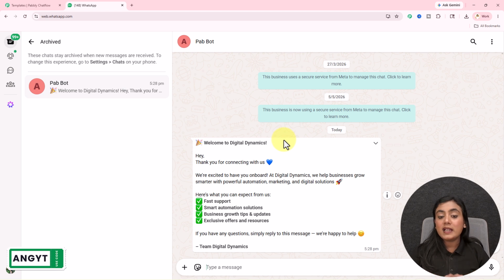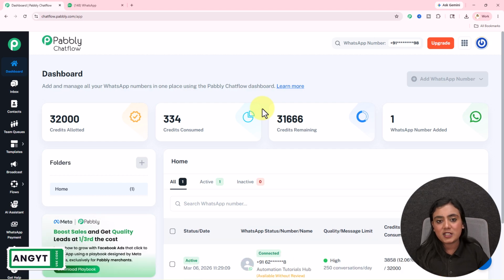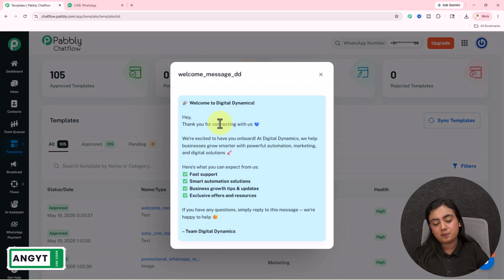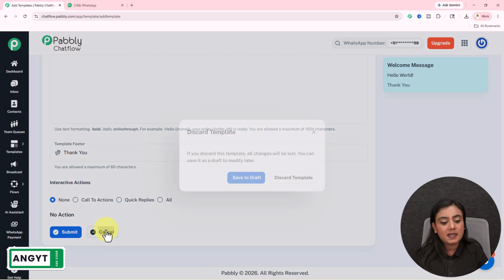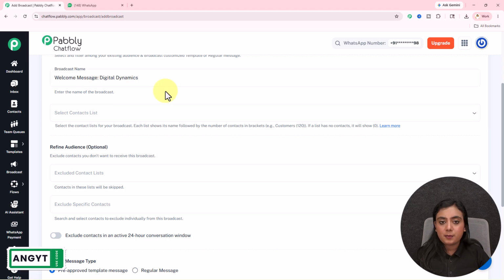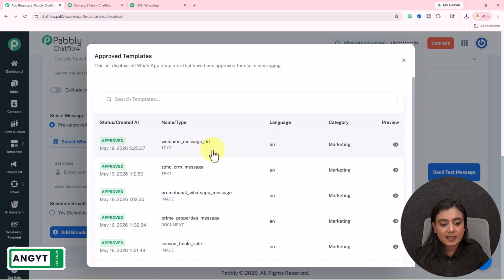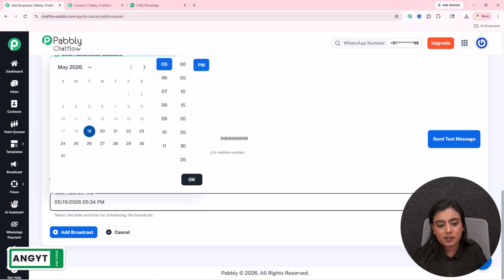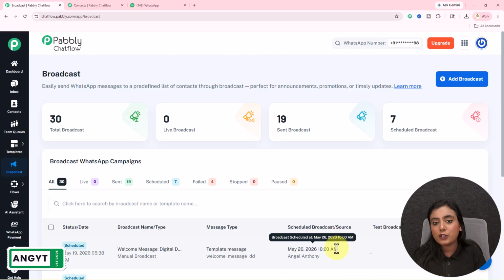Send Bulk Welcome WhatsApp Messages to New Customers in 10 Minutes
Ready to greet your new customers with a personalized touch? In just 10 minutes, learn how to send bulk welcome messages on WhatsApp using Pabbly Chatflow! 🎉

In this quick tutorial, you will discover:

✅ How to create engaging bulk welcome messages for new customers
✅ Step-by-step setup to ensure timely delivery every time
✅ Tips for personalizing messages to enhance customer connection
✅ Automating the entire process for maximum efficiency
✅ Tracking and analyzing message engagement for better results

Increase customer satisfaction and engagement right from the start! This easy-to-follow guide is perfect for businesses looking to elevate their communication game. 💬

🎯 Use Case: Send bulk welcome WhatsApp messages to new customers in just 10 minutes using Pabbly Chatflow 🤯 Automatically greet every new customer with personalized welcome messages, onboarding details, offers, or important information—without manual effort. This helps businesses create a strong first impression, improve engagement, and build better customer relationships instantly at scale.